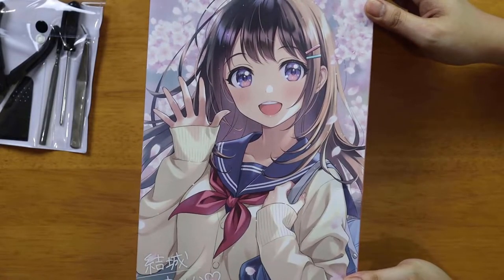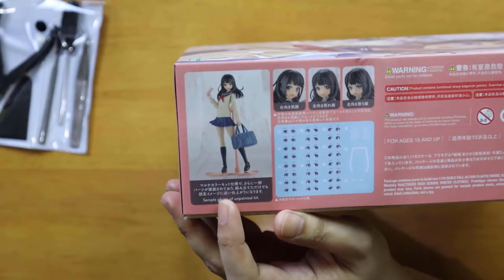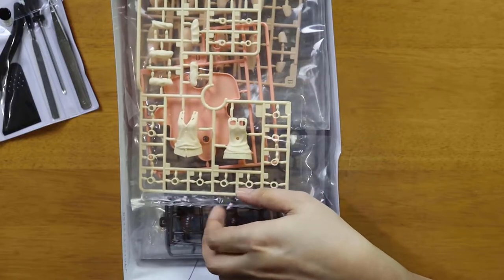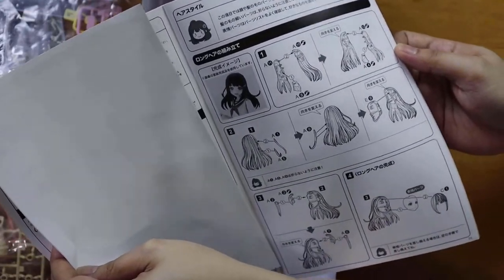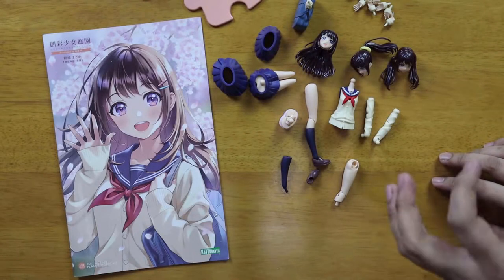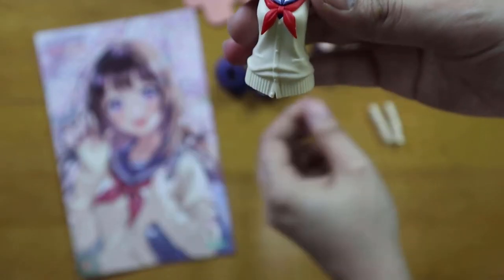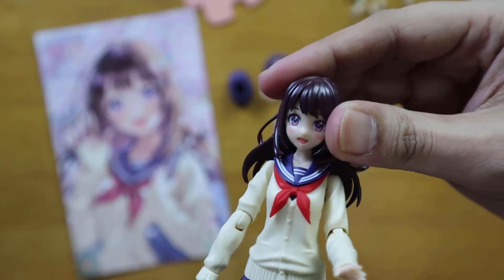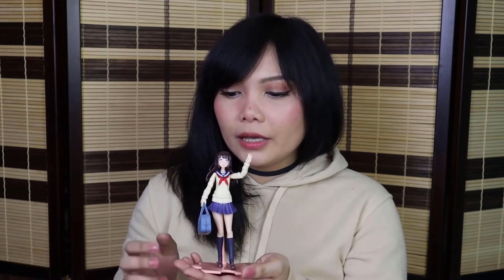[Unboxing & Review] Kotobukiya - Madoka Yuki ~ Touou HS Winter Uniform (Sousai Shoujo Teien)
LET'S BUILD AN ANIME-STYLE HIGH SCHOOL GIRL! ^__^

"Like a blank canvas, we are full of dreams and possibilities."

“To build” and “to color” are the themes that encompass SOUSAI SHOJO TEIEN which features girls living their everyday lives as a plastic model kit with character designs all made by the popular Japanese illustrator, En Morikura. The first character to join this series is Madoka Yuki!

Product Name: Madoka Yuki ~ Touou High School Winter Uniform
Manufacturer: Kotobukiya
Series: Sousai Shoujo Teien
Character: Madoka Yuki
Category: Plastic model, 1/10 scale
Release Date: October 2021 (reproduction)
Specifications: Painted, articulated figure with 51-200 parts for assembly, stand and additional parts included
Material: PS, ABS, POM, PVC
Height: 15cm

♪ MUSIC ♪

- Case: Coolman Robin II
- Case Fans: 6 IDCooling ZF12025 aRGB pink
- Motherboard: MSI MAG X570 TOMAHAWK WIFI
- Processor: AMD RYZEN 5 3600
- CPU cooler: IDCooling pinkflow PF 240 Liquid AIO
- RAM: 16gb (dual) ddr4 3200 OCPC X3treme RGB Pink Edition CL16
- GPU: Galax RTX 2070S SUPER EX 1-Click OC Pink Edition
- PSU: Seasonic Focus+ 750FX 850watts 80+ Gold Full Modular
- 1 NvME SSD: WD Green 480GB M.2 2280 SSD (WDS480G2G0B)
- 1 SSD 2.5: Western Digital WD Green 480GB 3D NAND 2.5" (WDS480G2G0A)
- 1 HDD: SEAGATE 1TB BARRACUDA (ST1000DM010)
- 2 Monitors: MSI Optix G24C and BenQ XL2411P
- Keyboard: Akko World Tour Tokyo R1 3087 Keyboard
- Mouse: Razer Basilik Quartz
- Headphones: Razer Kraken Pink / Razer Kraken Pink BT

- Case: CoolerMaster MB511 RGB
- Pre-Installed Case Fans: 3x 120 RGB LED fans (front), 1x fan (rear)
- Motherboard: MSI X470 PRO Carbon
- Processor: AMD Ryzen 2700x
- CPU cooler: Corsair H100i Platinum RGB
- GPU: MSI GeForce RTX 2070 Super Gaming X Trio
- 1 Kingston 480GB 2.5 SATA III
- 1 Crucial 480GB BX500 2.5 SSD
- 1 WD 1TB HDD
- 2 Monitors: MSI Optix G24C, using display port for both.
- Keyboard: HyperX Alloy Origins Core TKL
- Mouse: HyperX Pulsefire Dart wireless gaming mouse
- Mouse mat: Red Dragon mouse matt
- XLR Cable: HOSA Microphone XLR to XLR
- Headphones: HyperX Cloud Flight